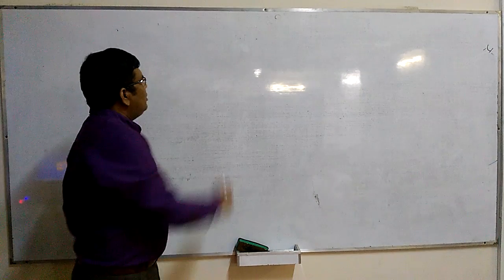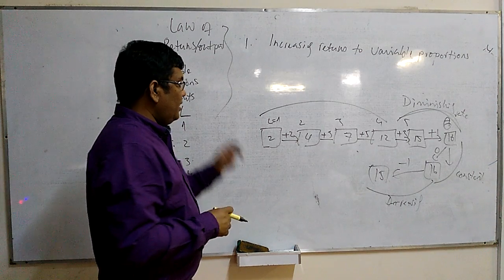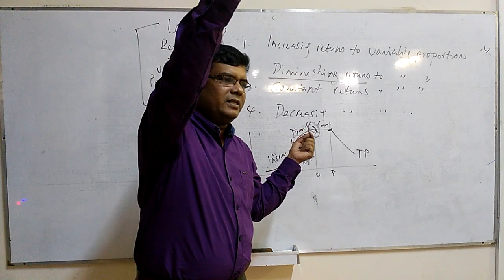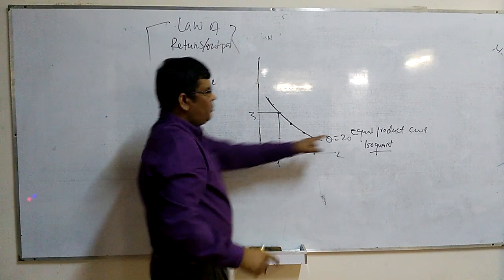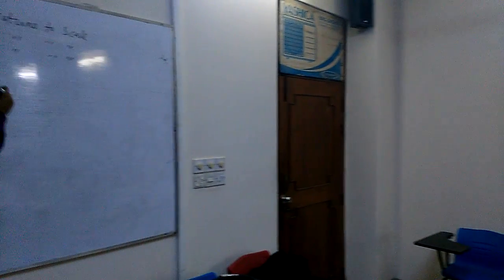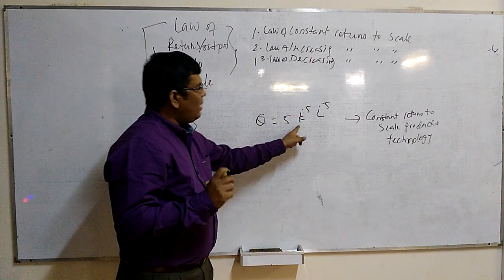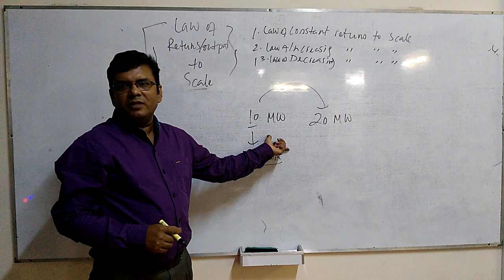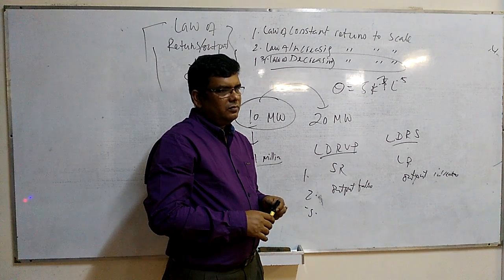Video Lecture Production Part 2